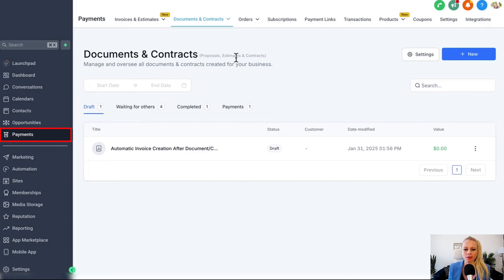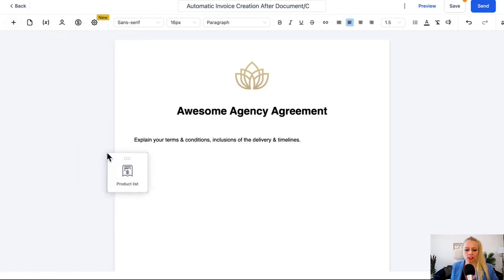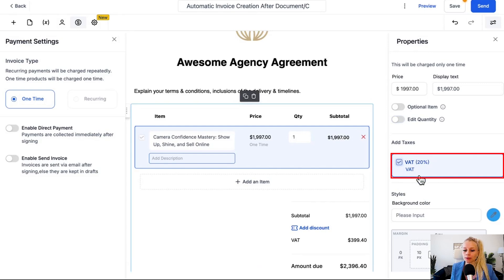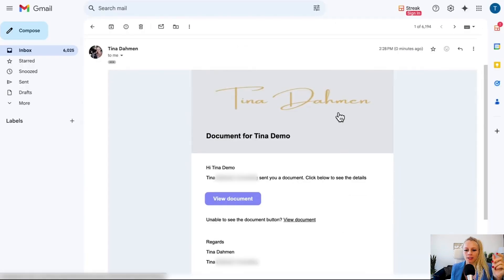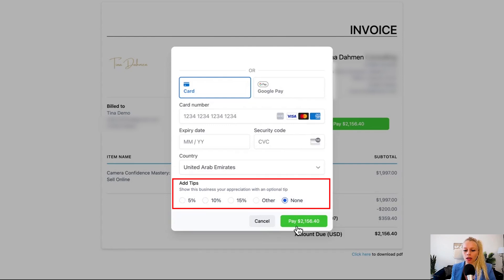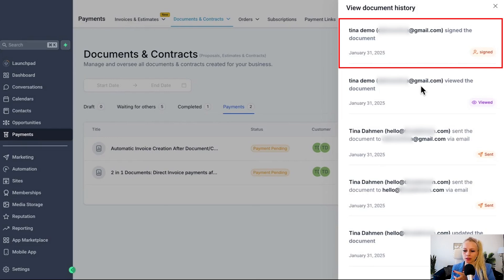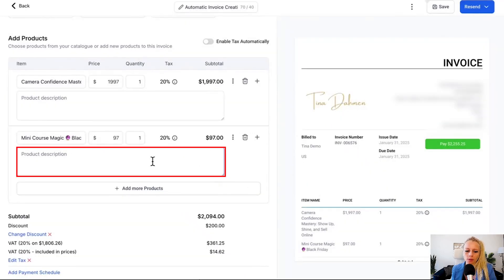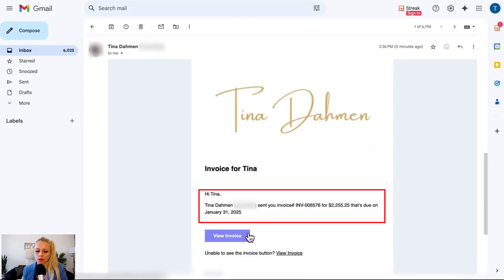Create Invoices Automatically AFTER a Document/Contract is Signed on GOHIGHLEVEL